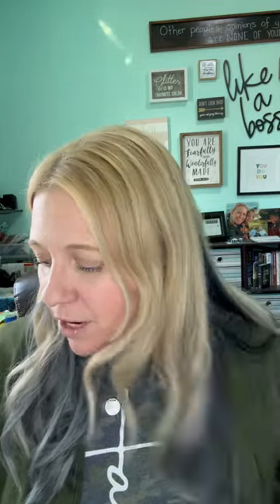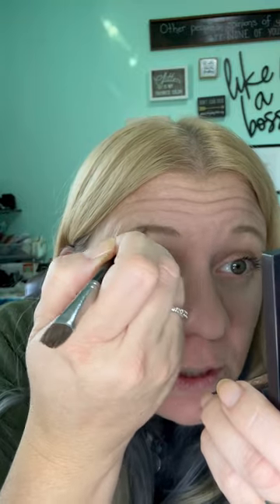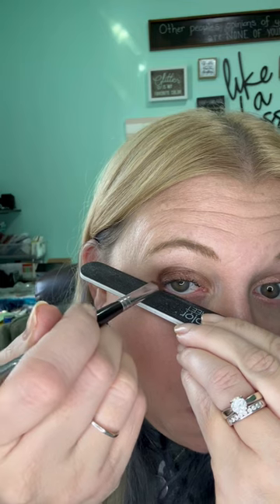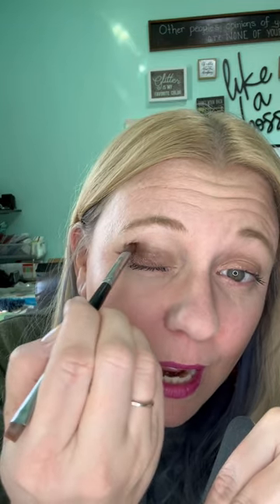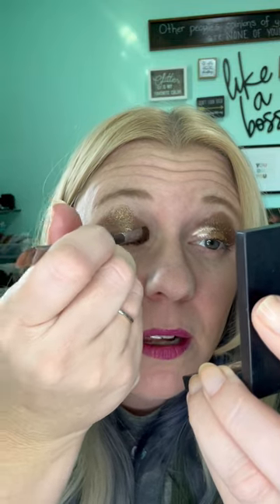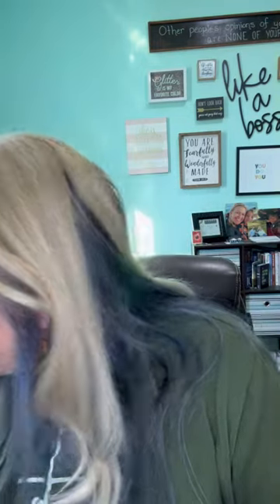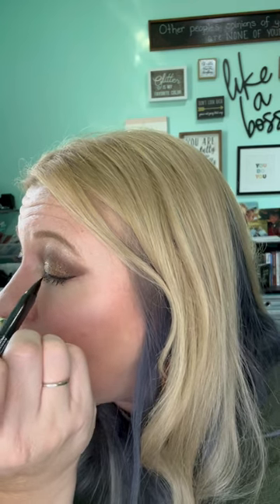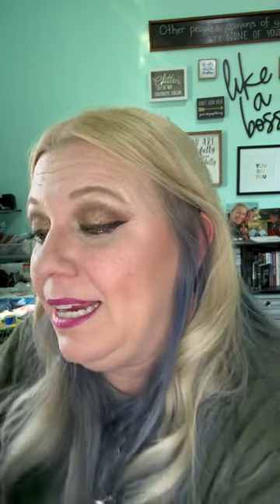Experimenting with Hooded Eyes and taking my daytime makeup and turning it into an evening look!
Amateur hour is back! 😂 I’ve been experimenting with new makeups and techniques! In this video I showed how I went from leftover daytime makeup to a nighttime look! I also tried a new technique for pulling the eyes up and out since I have hooded eyelids! I love how this look turned out!

Nails (Ridge Filler Nail Primer, Plumping Top Coat and Pomegranate Cuticle Oil

I am a Color Street consultant so I do benefit from sales through rhe above links! I have had my business for 5+ years and appreciate the support if my small business!

For the eyes, I used a retired Mary Kay eye palette (crease and middle of lid) and their liquid eye shadow (inside of lid)!

Bottom eyeliner - Mary Kay eyeliner pencil
Top Eyeline (NYX epic liquid liner)